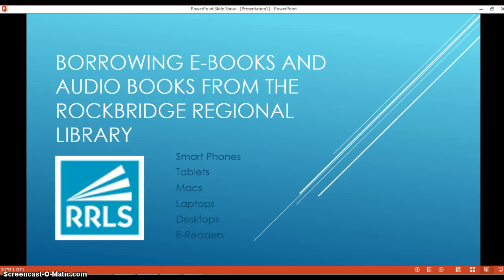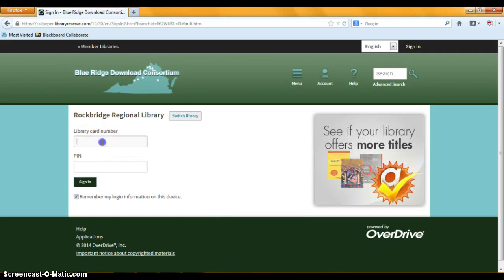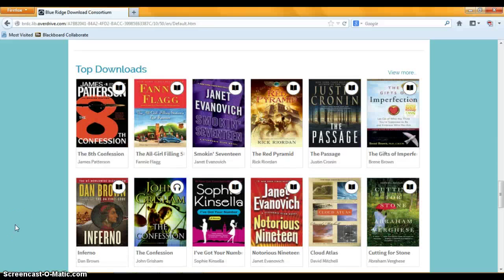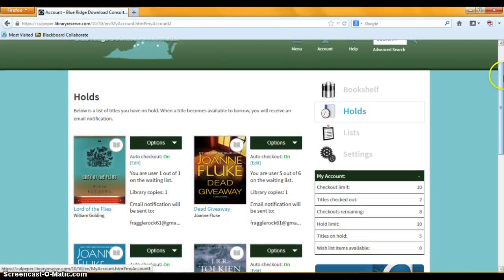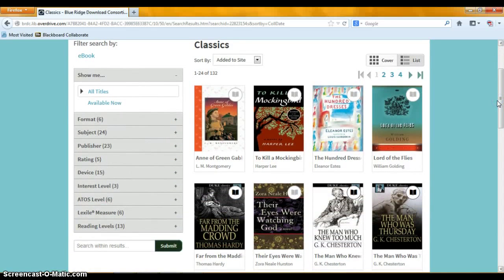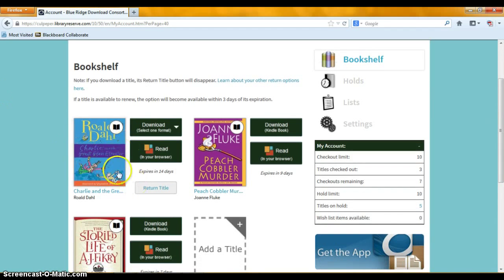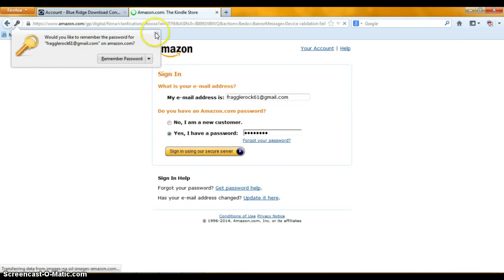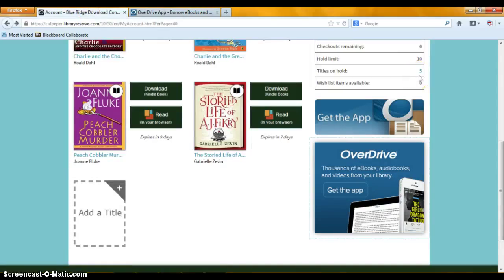Ebooks from the RRL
A tutorial on downloading books from the RRL digital collection.